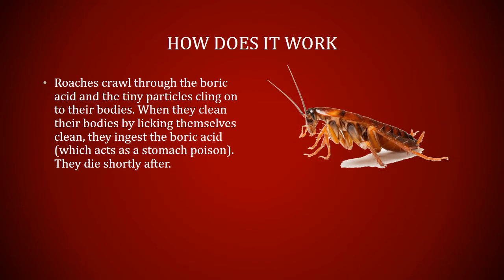Get rid of cockroaches with boric acid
Get rid of cockroaches with boric acid watch the video to see exactly how to use it.